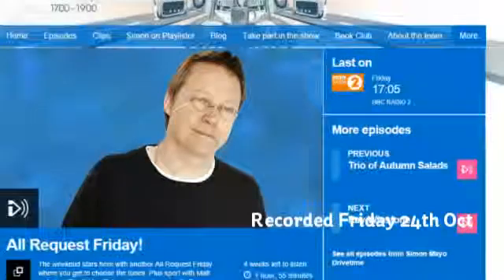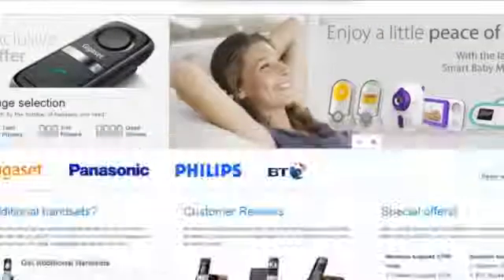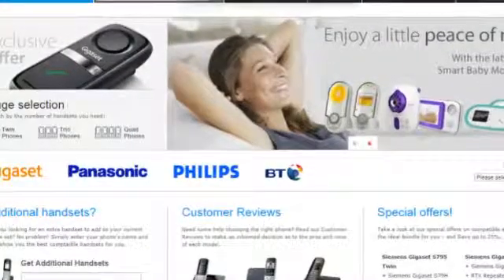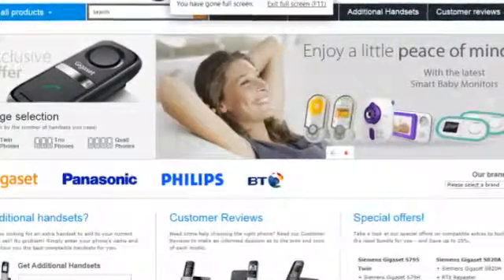Sam Amdjadi on BBC Radio 2 Simon Mayo show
Sam Amdjadi discusses how to improve your smartphones battery life on the Simon Mayo BBC 2 radio show. His company liGo have created an interactive guide with tips and tricks for all mobile and smart phones